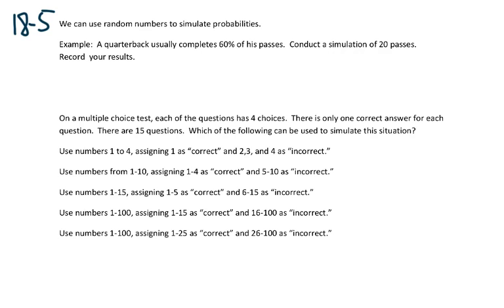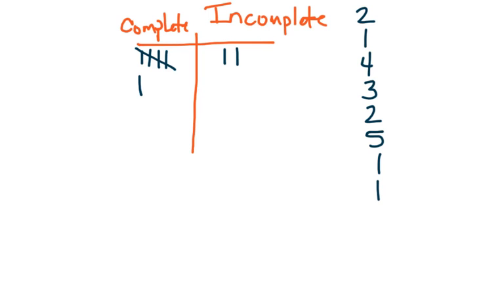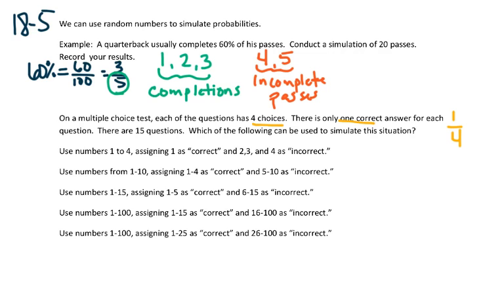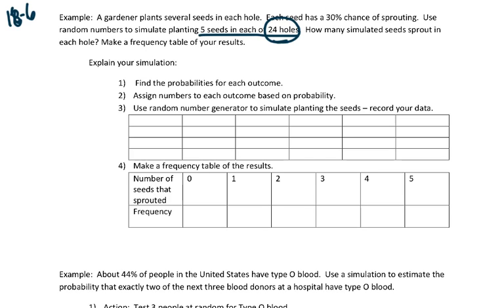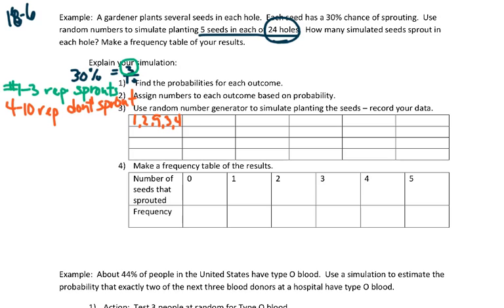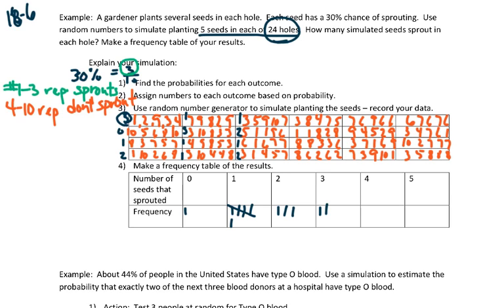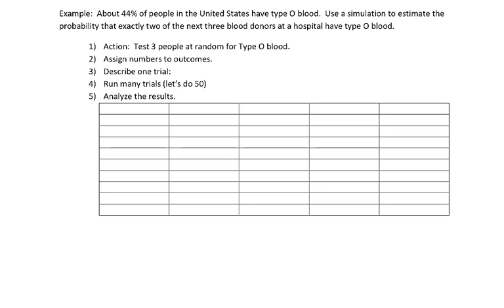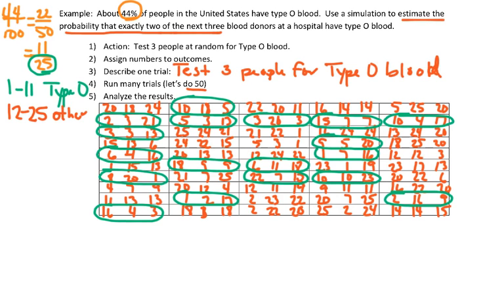Topic 18 abbreviated notes part 2